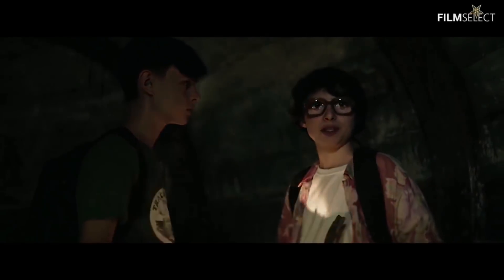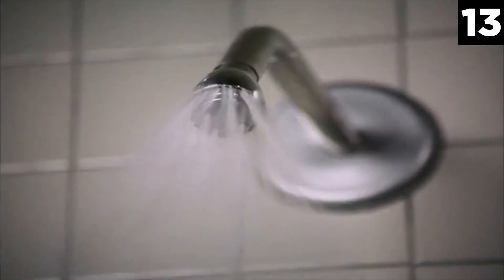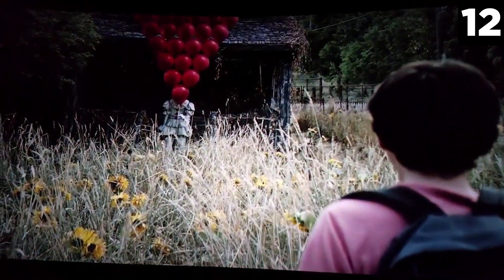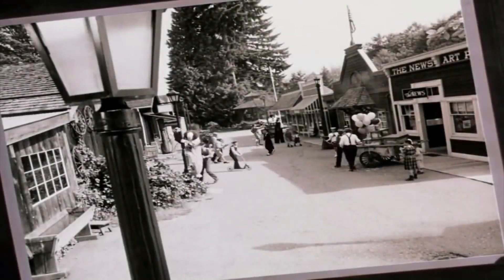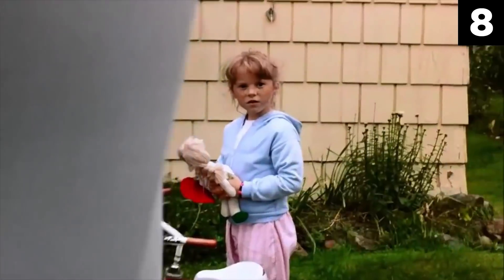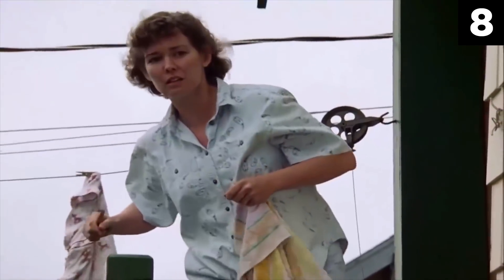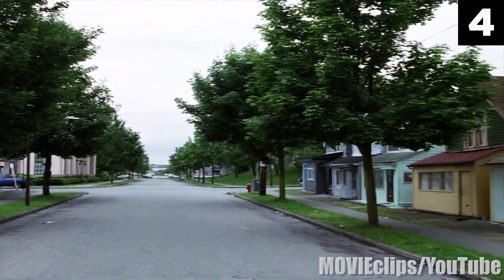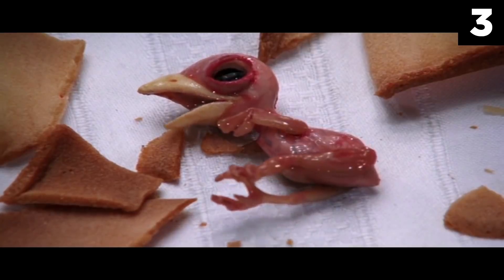Top 15 Scariest Pennywise Scenes in the IT Movies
In this top 15 list, we rank our picks for the scariest Pennywise scenes from the IT 1990 and IT 2017 movies. Enjoy our analysis of these moments.

Edited by: Huba Áron Csapó
Written by: Shel Schillings